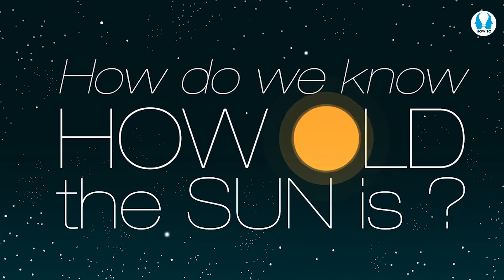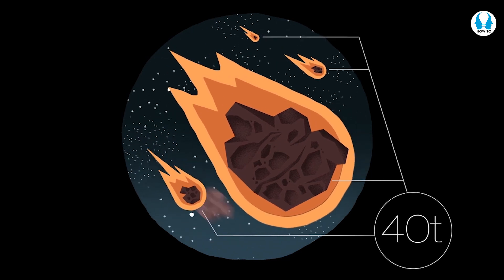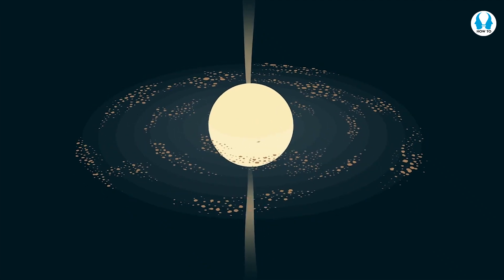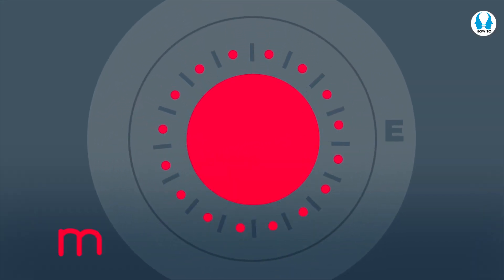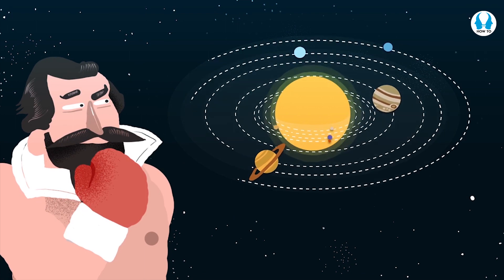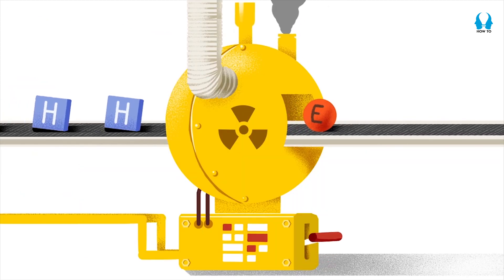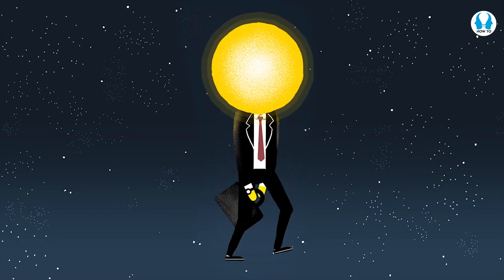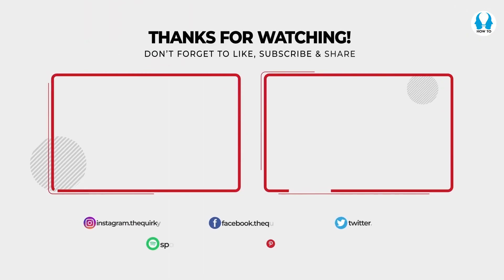How Old Is Sun ?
How do we know how old it is? We look at the age of the whole solar system, because it all came together around the same time.

To get this number, we look for the oldest things we can find. Moon rocks work well for this. When astronauts brought them back for scientists to study them, they were able to find out how old they are.

Our sun is 4,500,000,000 years old. That's a lot of zeroes. That’s four and a half billion.

If our Sun is four and a half billion years old, how much longer will it shine? Stars like our Sun burn for about nine or 10 billion years. So our Sun is about halfway through its life. But don’t worry. It still has about 5,000,000,000—five billion—years to go.

When those five billion years are up, the Sun will become a red giant. That means the Sun will get bigger and cooler at the same time. When that happens, it will be different than the Sun we know today. As a red giant, our Sun will become about 2,000 times brighter than it is now!

What are your opinions about the topic? How difficult it is to find a date after 40 ? Let us know your opinions in the comment section below! And become part of “HOW TO”.